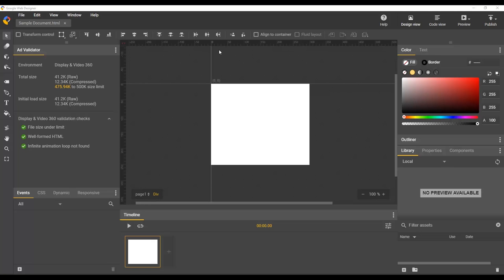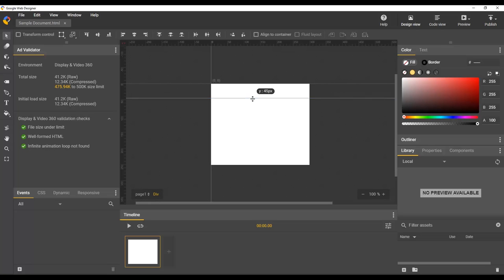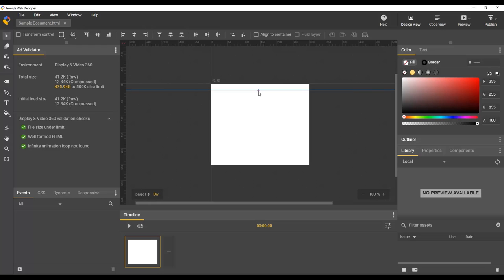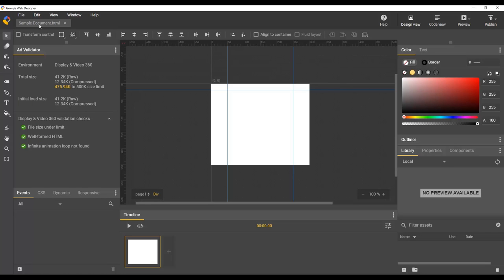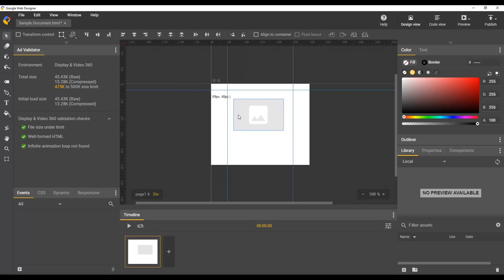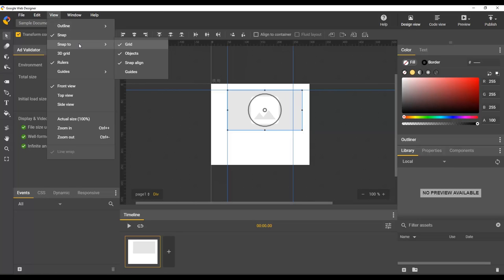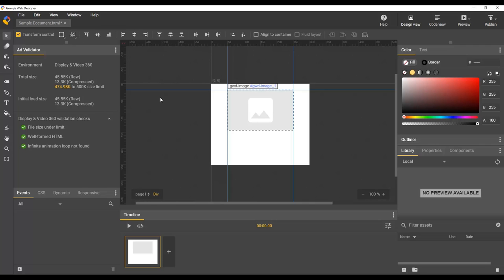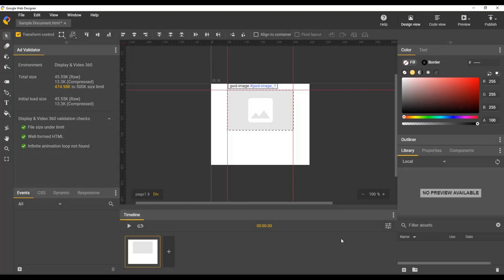Ruler Guides Overview - Google Web Designer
In this video, Google Web Designer software engineer Joey provides an overview on Ruler Guides. Learn how to add ruler guides to easily align objects on the stage.